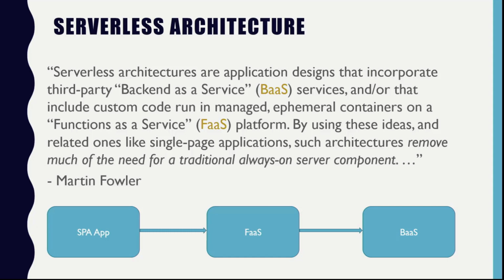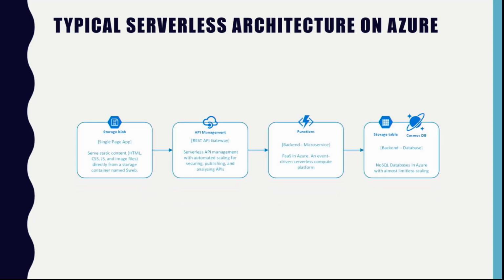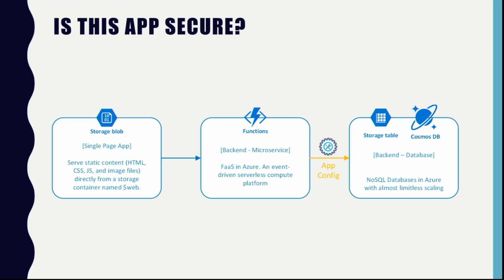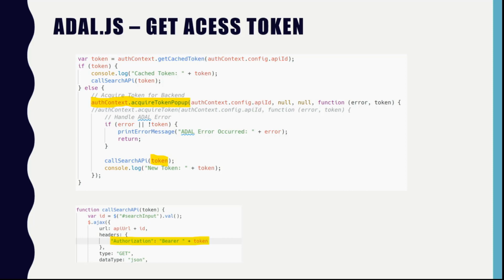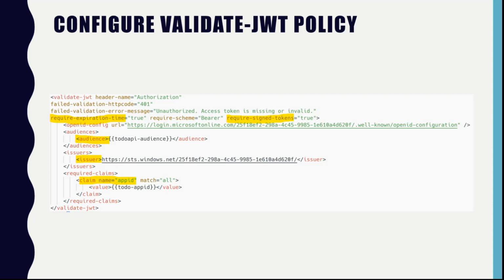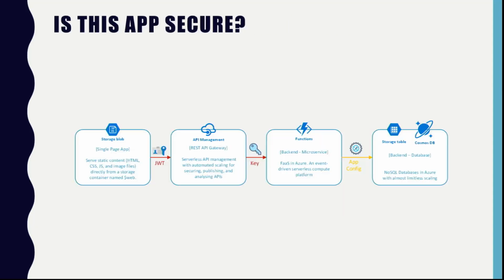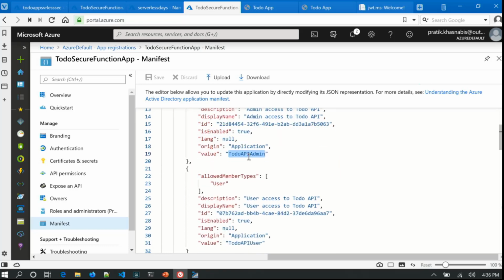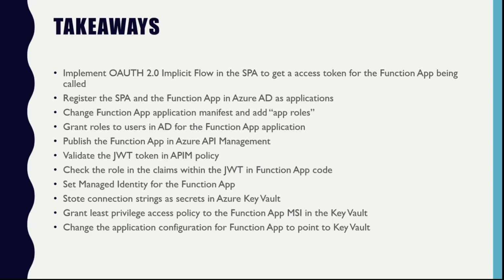Azure Serverless Security - Pratik Khasnabis - Melbourne ServerlessDays 2019